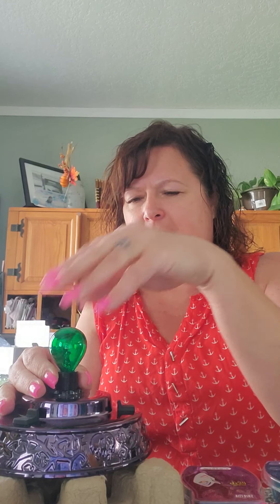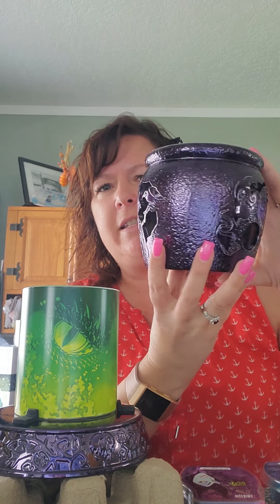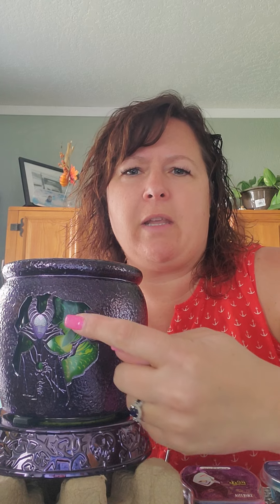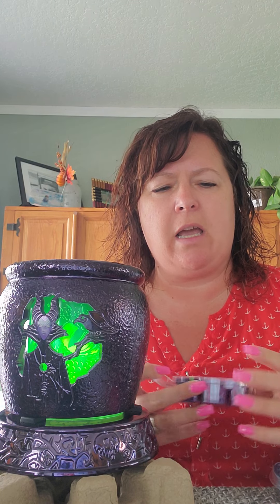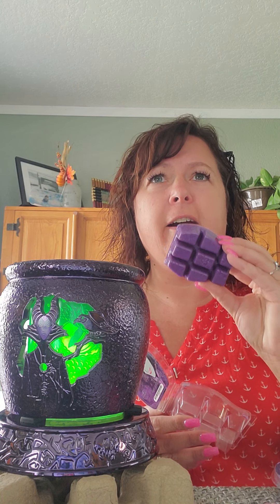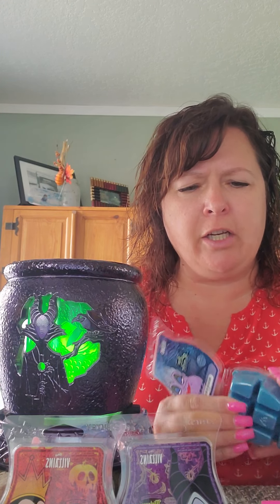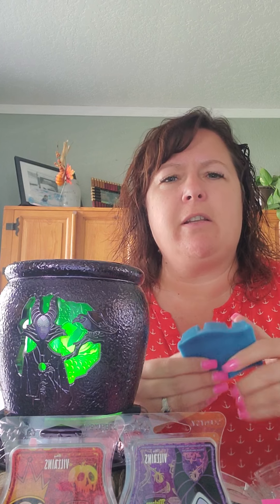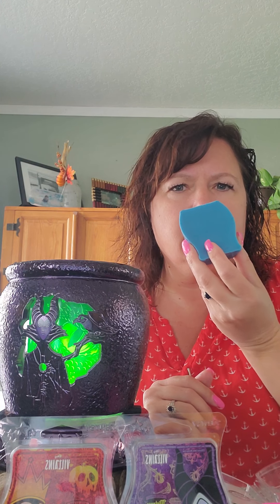Scentsy Villains Warmer and Scents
Scentsy Villians warmer and scents are back out of the vault for a limited time.